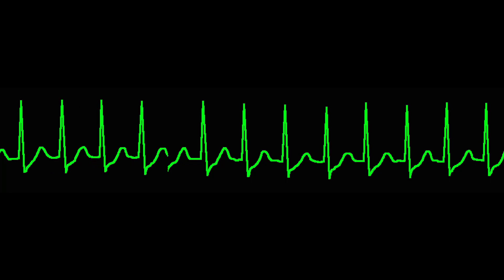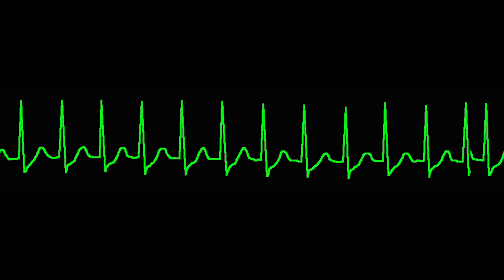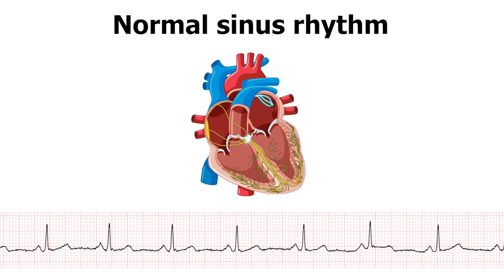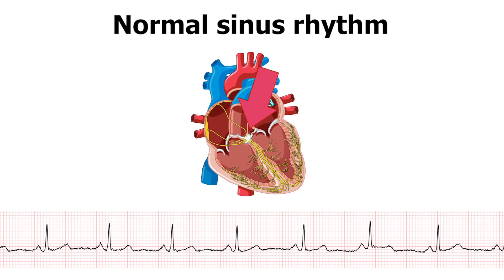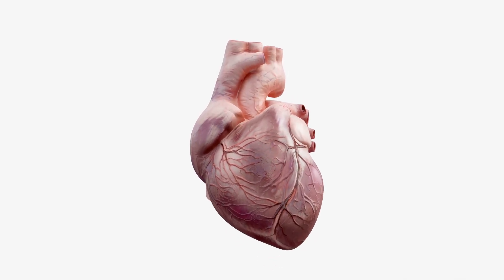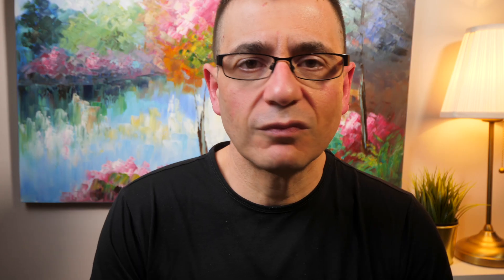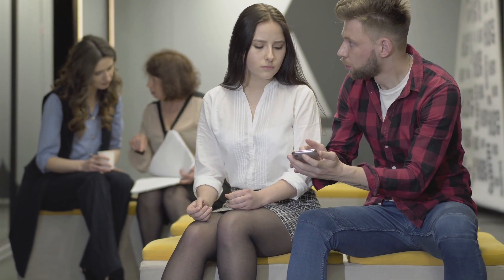Supraventricular Tachycardia | SVT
During this episode, Professor Barlis discusses a condition causing an erratic heartbeat (arrhythmia) that affects the heart's upper chambers called supraventricular tachycardia (SVT for short).

The typical heart beats about 60 to 100 times a minute. A heart rate of more than 100 beats a minute is called a tachycardia. During an episode of SVT, the heart beats about 150 to 220 times a minute, but it can occasionally beat faster or slower.

Most people with supraventricular tachycardia don't need activity restrictions or treatment. For others, lifestyle changes, medication and heart procedures may be needed to control or eliminate the rapid heartbeats and related symptoms.